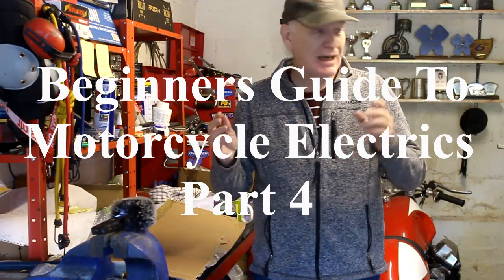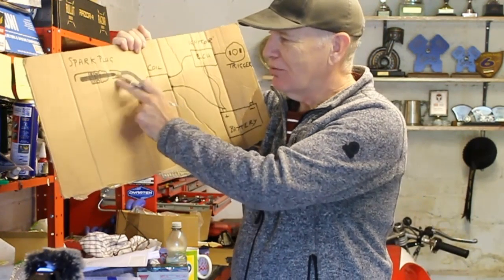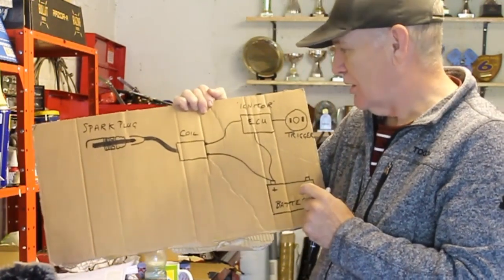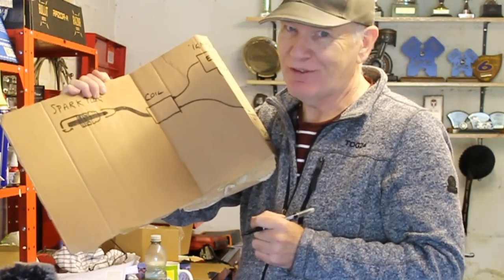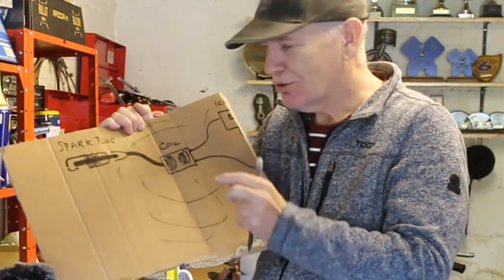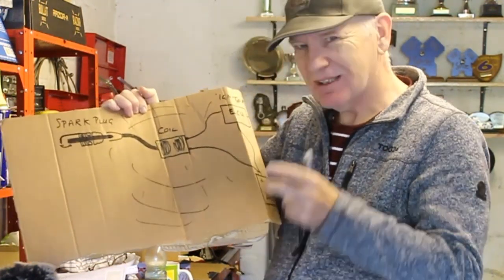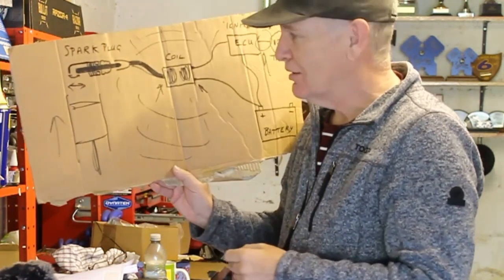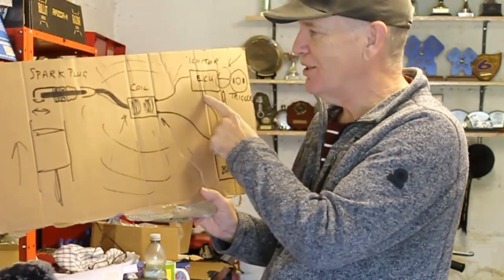Beginners Guide To Motorcycle Electrics - Part 4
In this video we discuss the ignition system of a typical motorcycle, its components, how they work and what goes wrong.